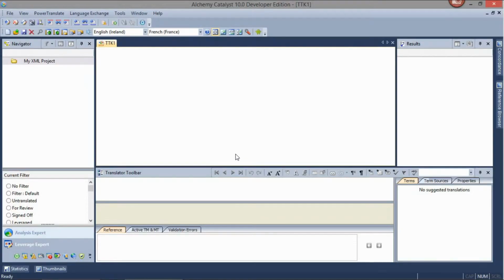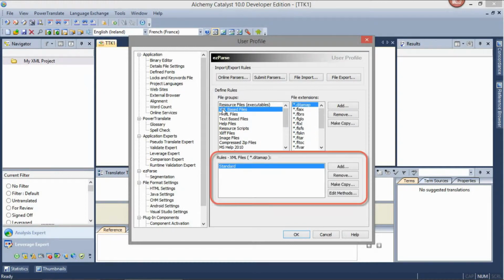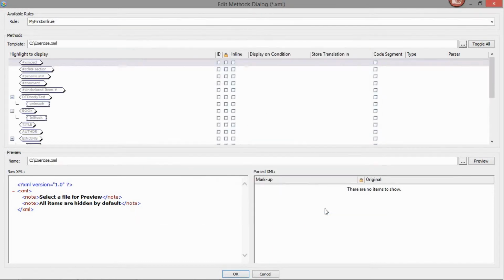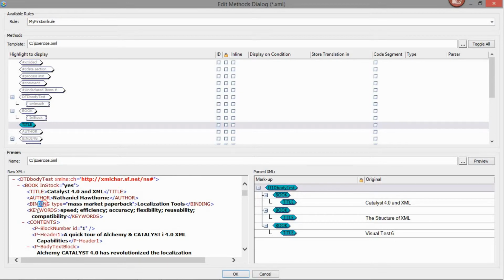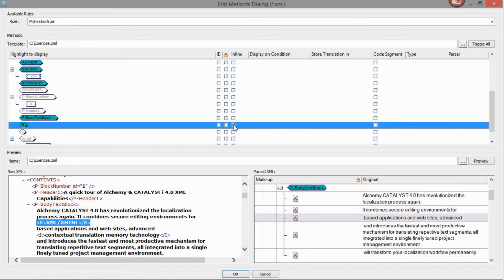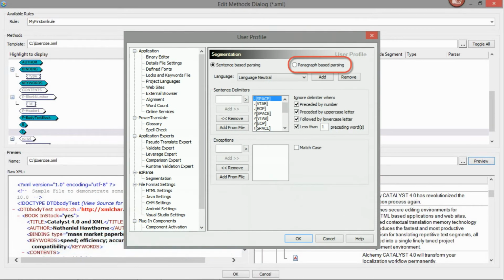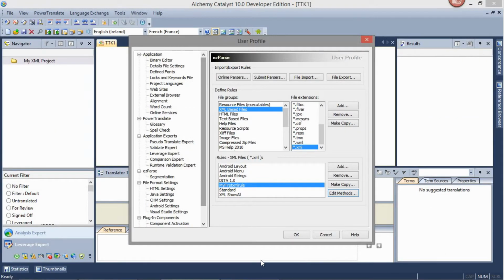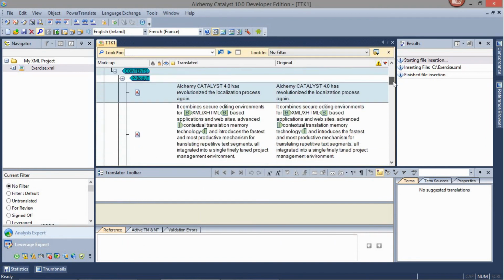Creating ezParse rules for XML based files in Catalyst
Watch this video to quickly learn to create parsing rules for XML based files in Alchemy Catalyst.

Discover how creating parsing rules is as easy as picking the desired Elements and Attributes from a list generated based on your template file.

Presented by Alchemy Software Support